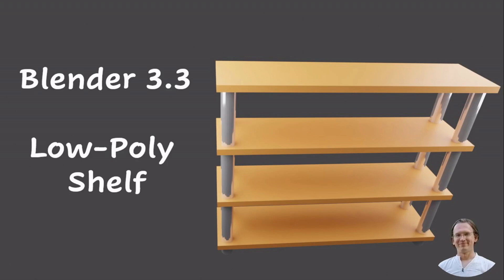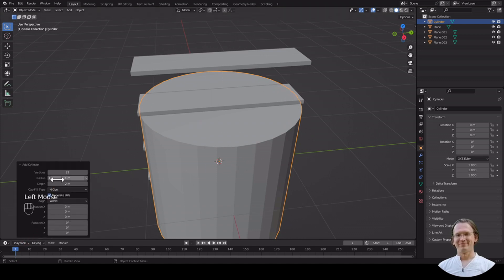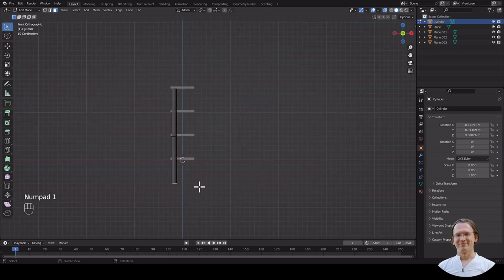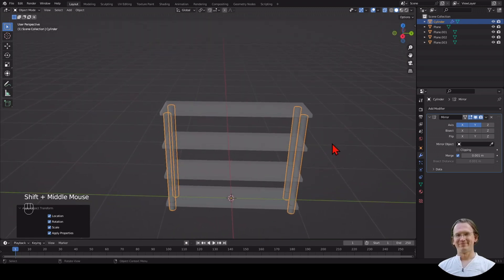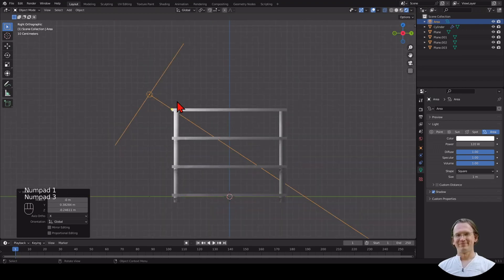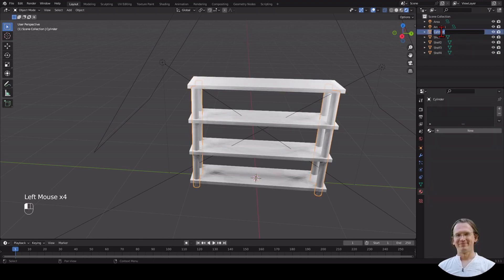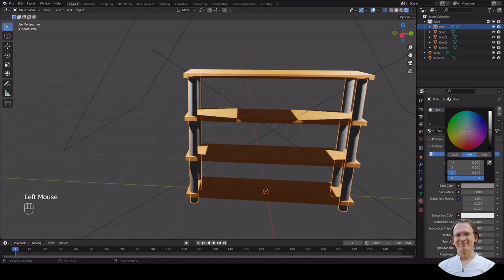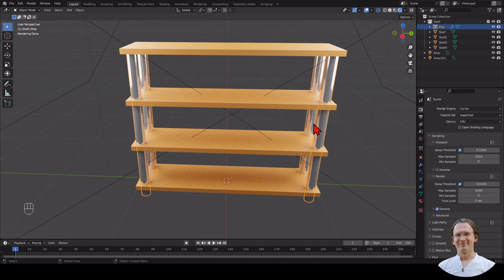Blender 3.3: Low-Poly Shelf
In this video, we create a low-poly shelf that may be useful as a game asset including VR environments.

The aim of this model is to use a low amount of geometry. I briefly talk about including lights into the scene, how to switch renderers to make the scene visible, and add very basic materials.